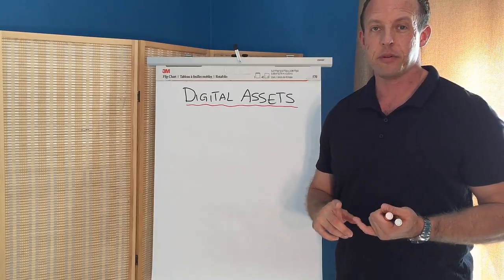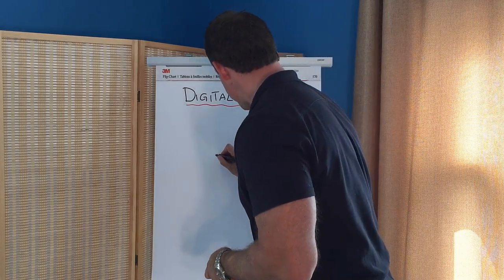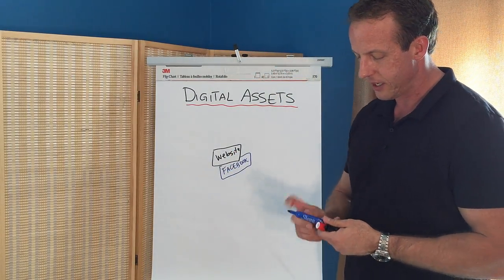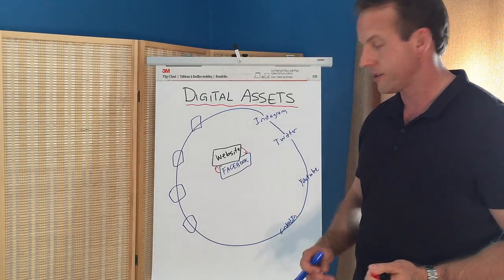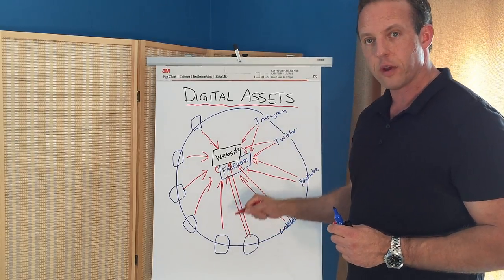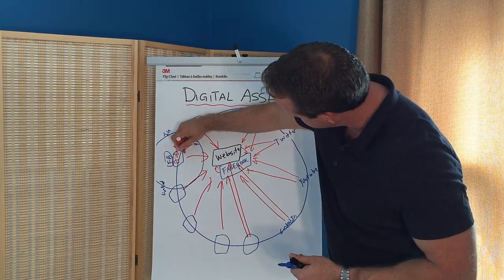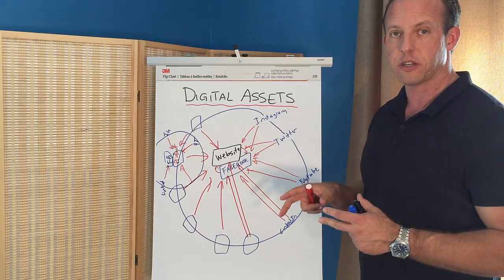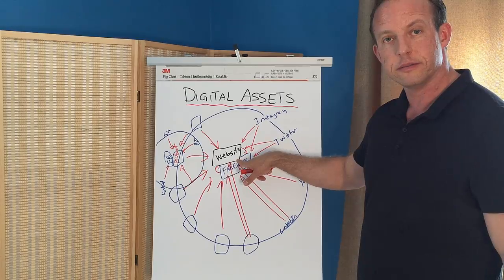Social Media Digital Asset Management System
Description
by Mike Marko
0:00 In this video I want to talk to you about your digital assets. Now what do I mean by that? That could be your website, social media platforms, if you're using Amazon or any kinda e-commerce sites, those are all digital assets, electronic assets that help you build your business. Now one of the things that you need to consider right away is when you look at establishing your online presence is: social media is great. It's awesome. But, you don't actually own it, okay? Sure it's free but any point a social media could either shut down or they could shut you down, okay?

Same thing with say a digital website, like if you have free websites, if you violate the terms and conditions, and you gotta make sure you understand them really well, they could shut down your site.

1:00 So what you need to do is actually have a website that you actually own and pay for like a WordPress website. And that becomes your main hub because that's what you own. Your main digital asset is your website. So you have your website, it's at the very, very center of everything.

Then on top of that, you need to figure out what is a social media platform that you think is the best one for your target audience. Knowing your target audience, where do they spend the majority of their time and also which has the most features that are beneficial for your communication and your promotion? Give you an example for mine is Facebook. Because the demographic for Facebook is about right. It's slightly older versus Instagram is a younger crowd and it also has a great marketing platform, my favorite ones right now, plus it has a great messaging system.

2:00 So I put Facebook here but you might have something different depending on exactly what you're promoting, who your target audience is. And what happens between these is I actually have...they're communicating together.

So I have my website referencing Facebook and Facebook referencing my website. Okay? It becomes my little...my curdle, my hub of everything. And then I have my other social media platforms and websites. For instance I have Instagram, Twitter, okay, and I'm gonna put this all in a big circle. Instagram then I have YouTube. I have LinkedIn. Let's see here, then I have... Let's see what else here, well these are some examples. YouTube, Instagram, Twitter. Then I have other websites.

Some of these may be paid sites, maybe free sites. Some might be article site and so on. All these different sources that are out here, okay? Every single one of these out here actually reference inside.

3:00 So I have social media, because people on social media tend to like to stay on social media. So I have Instagram going to Facebook. I also have it going to my website. And that could be...The URL I like to usually have go to my website that's in the description for Instagram. But any kinda reference I also send out direct messaging, I send them to Facebook. Same thing with Twitter. Same thing with YouTube. Okay, same thing with LinkedIn. And these websites, same thing. Right?

All these double arrows going into the center. So it creates like a hub, okay? It's like a giant web that you're setting up here. A net, so to speak that's bringing everybody to the center and then the whole idea is you keep them within this kernel. This has the advantage of knowing how you're gonna direct your traffic, okay, but also what it does too it actually helps you with search engine optimization because now you're directing your traffic and these act as backlinks to your main site. So it actually really helps boost your main site.

4:00 Now what happens if you have maybe a secondary offering? So maybe you have your primary business, maybe a consulting website and then you have a product. Well that product might have it's own website, okay? So let's say...so over here say we have a product over here. Okay? And maybe that product is cool enough that you actually wanna build up its own Facebook page. And then what you can do, fill up another circle here.

For more, please watch the video

Video: Mike Marko - Social Media Digital Asset Management System